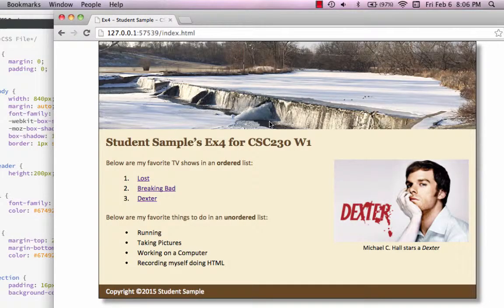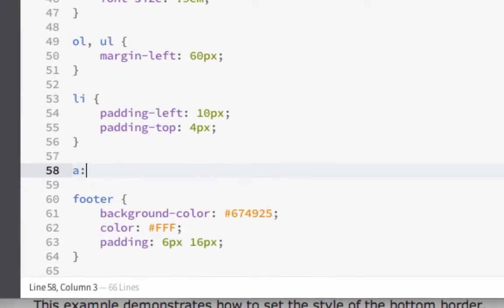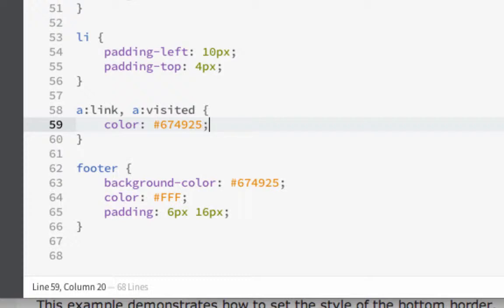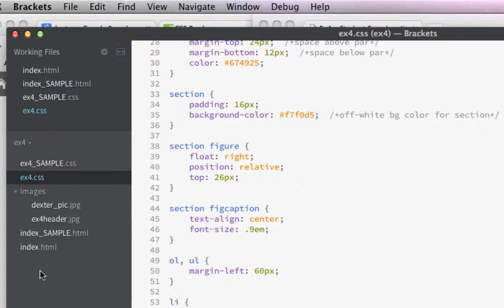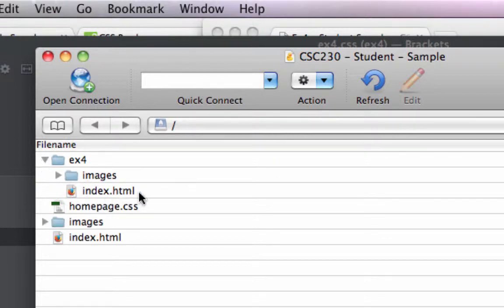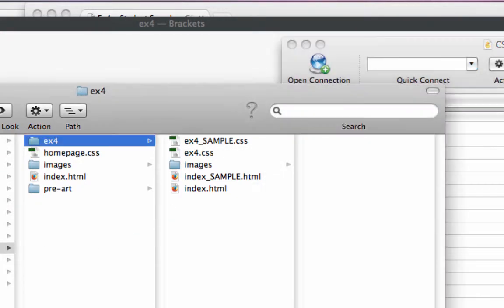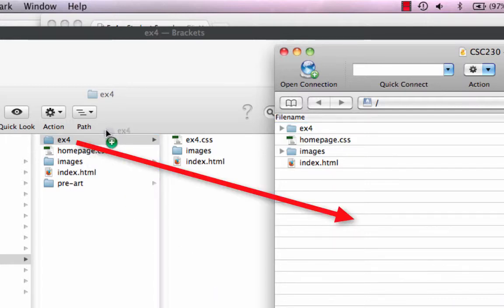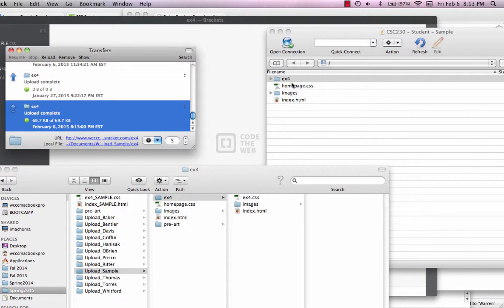Ex4_CSS_LinkColorsUpload_pt7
Ex4 CSS - Part 7 (Last Part) Changing Link Colors & Uploading Files to Server.

Table of Contents:

00:48 - Changing Link Colors
02:50 - FTP Uploading the files